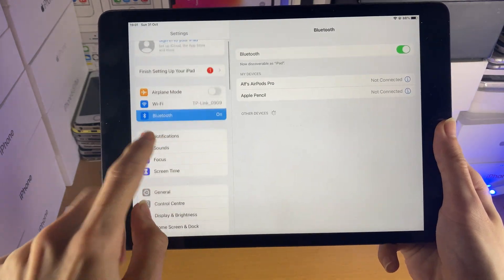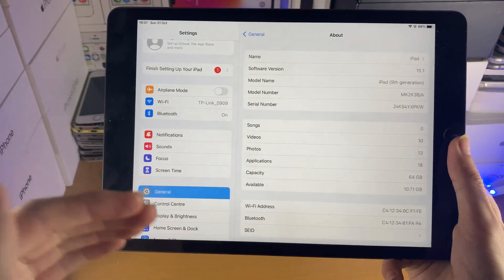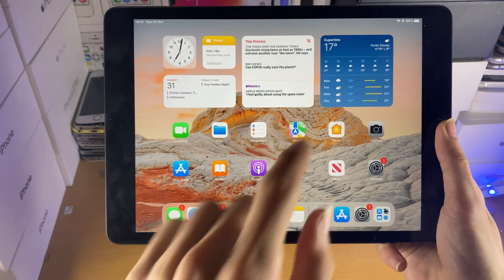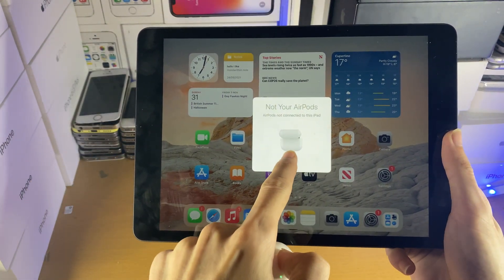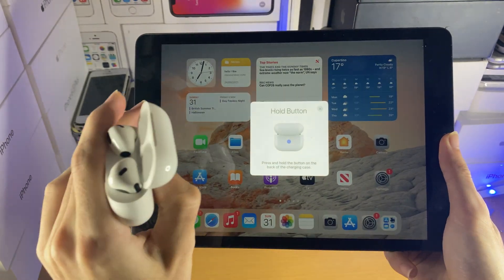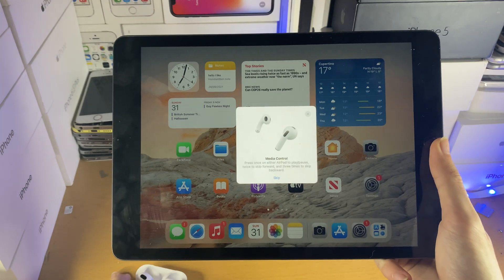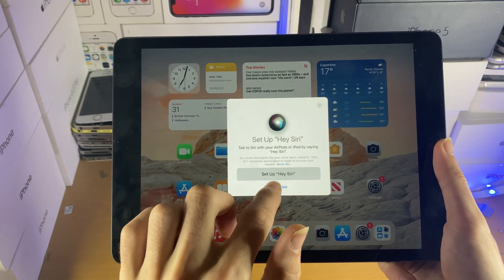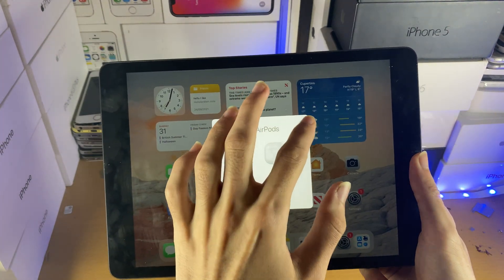How To Connect AirPods 3 to iPad | Full Tutorial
How To Connect AirPods 3 to iPad | Connect AirPods 3 with iPad handset! Do you own the AirPods 3 and want to Connect AirPods 3 to iPad? If so, this video is for you! I will teach you How To Pair AirPods 3 to iPad in this tutorial. The process to Connect AirPods 3 to iPad is very easy, make sure to watch the full tutorial without skipping!